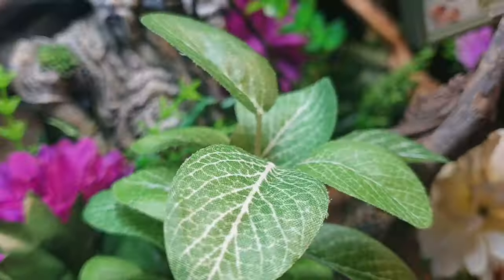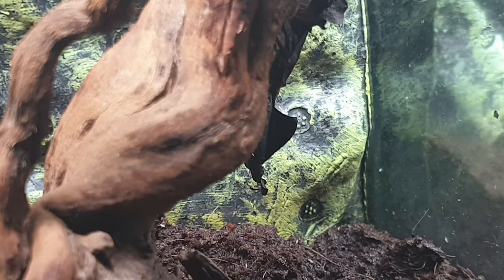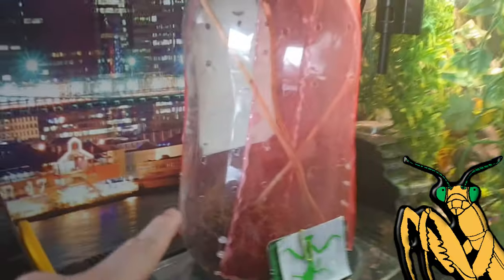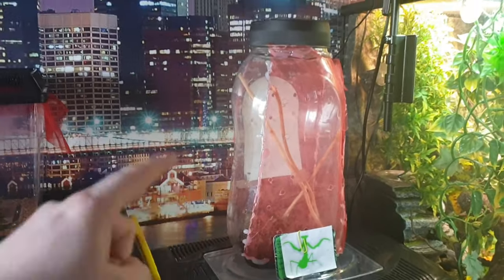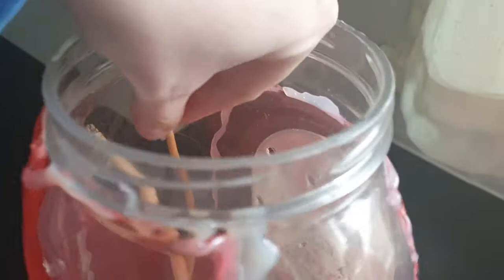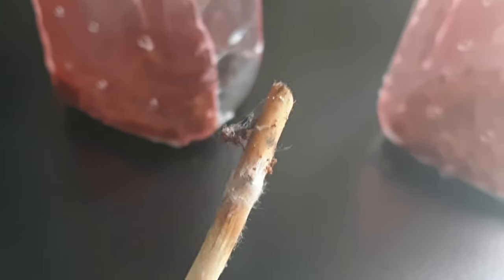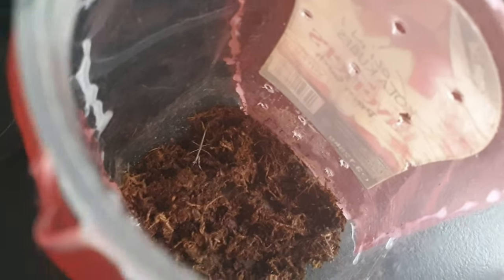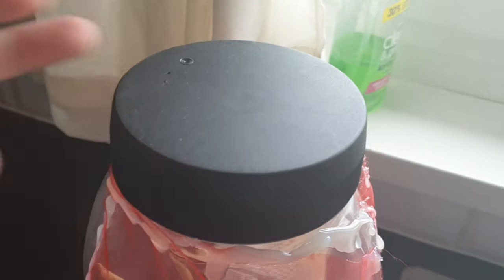Mold IN the CAT mantis & BORDERED mantis TERRARIUMS!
Hello All!

Today's video is just cleaning out some horrid mold that grew quickly on the sticks and stuff of the bordered mantis and cat mantis' terrariums, Enjoy.

Darren